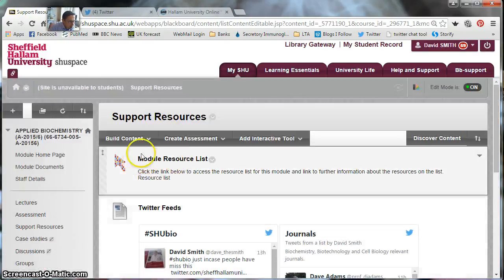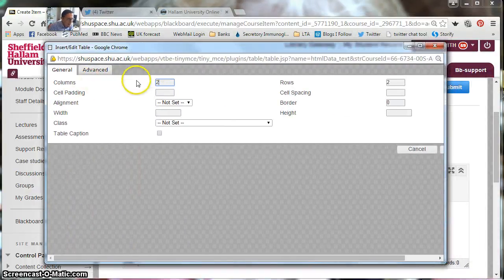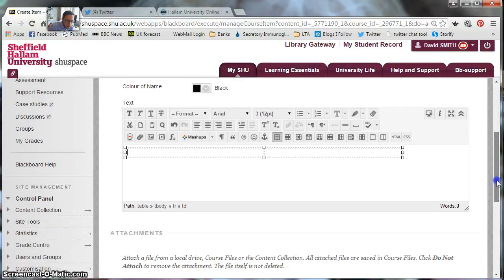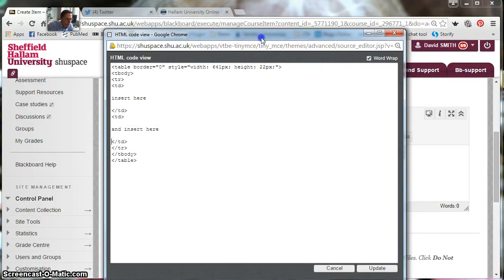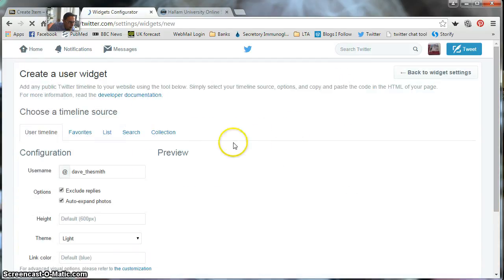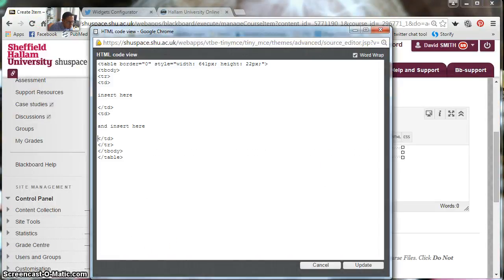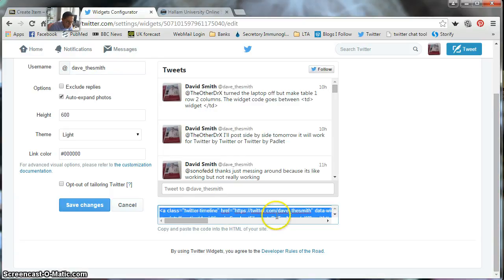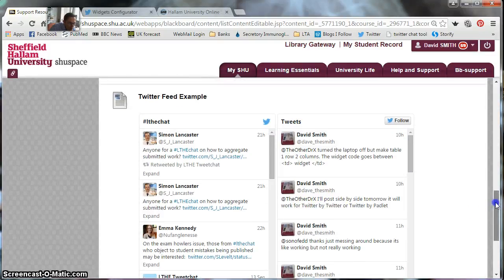Embedding Two Twitter Feeds in Blackboard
Short description of how to embed two Twitter feeds side by side as an item in a Blackboard.